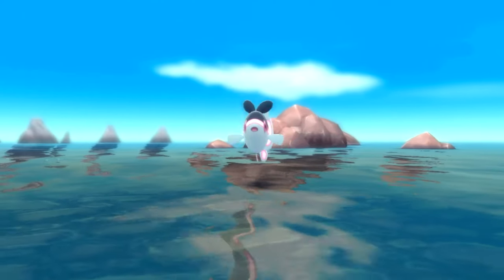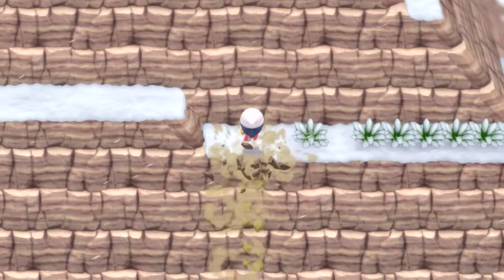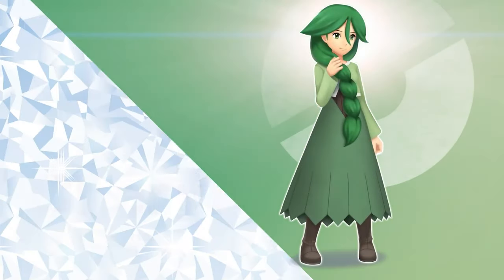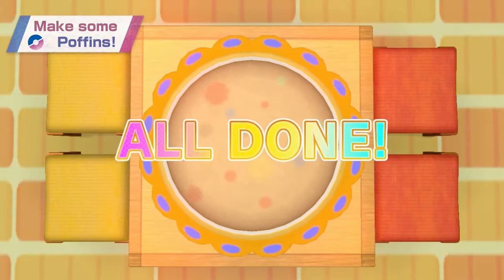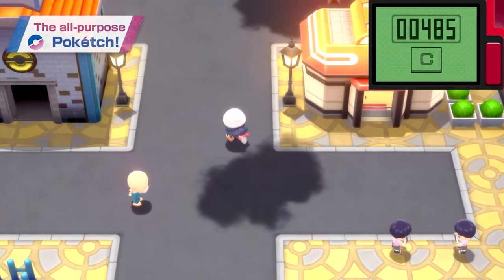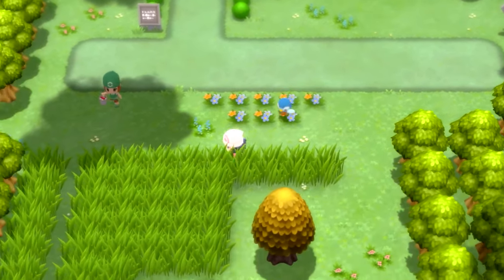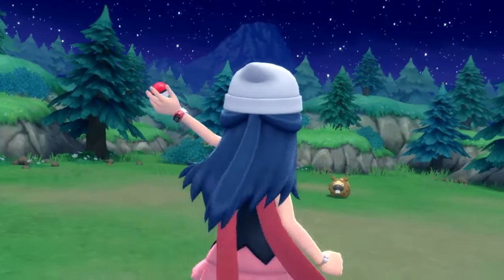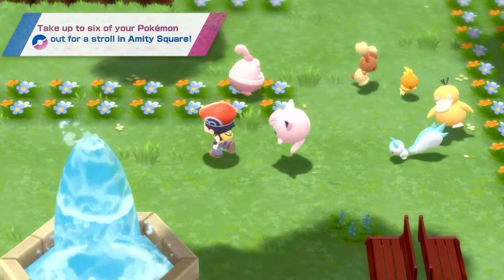The Pokétch in Pokémon Brilliant Diamond & Shining Pearl Is Concerning...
We FINALLY got to see how the Pokétch will be implemented in Pokémon Brilliant Diamond & Shining Pearl, and it leaves a little bit to be desired. Let's discuss it.

Intro: Steerner, Martell & William Ekh - Sparks ft. Corey Saxon
B/G: Pokémon Diamond & Pearl OST